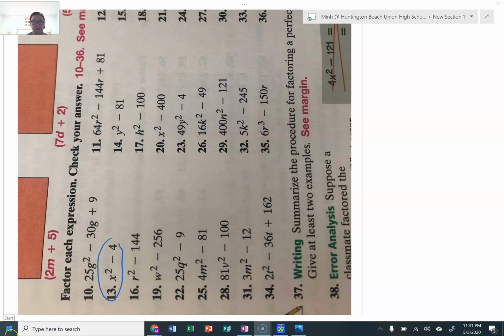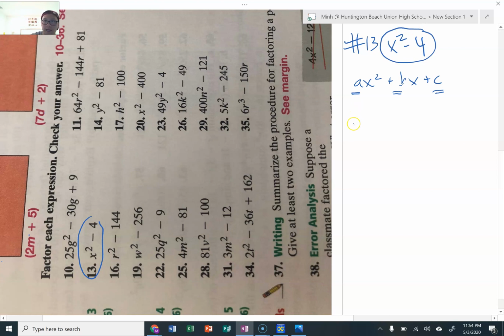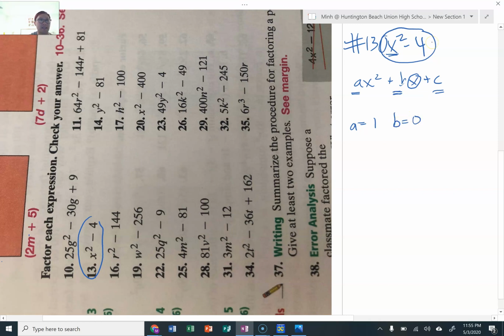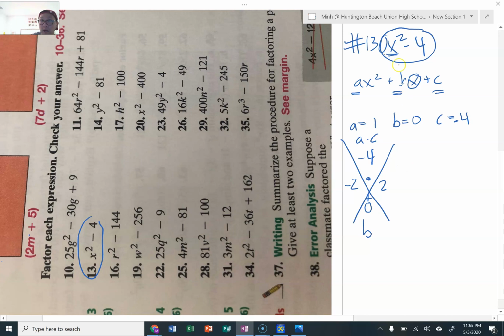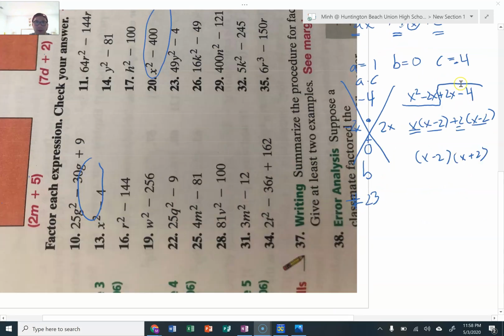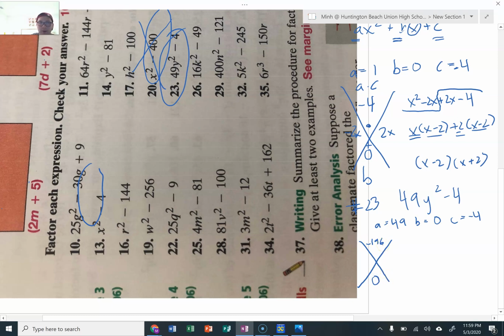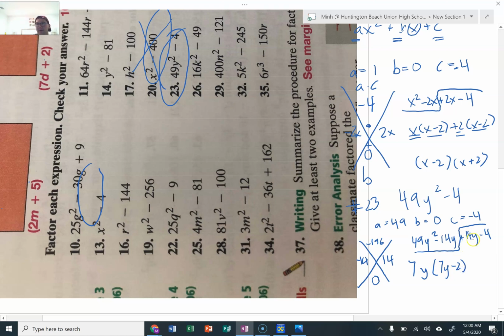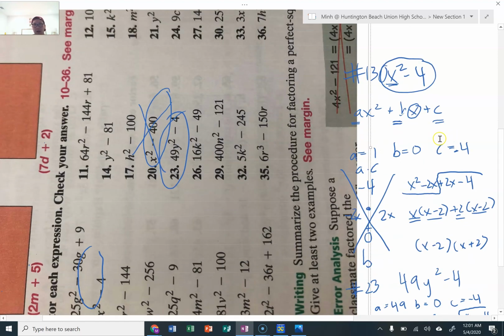Difference of Squares Notes